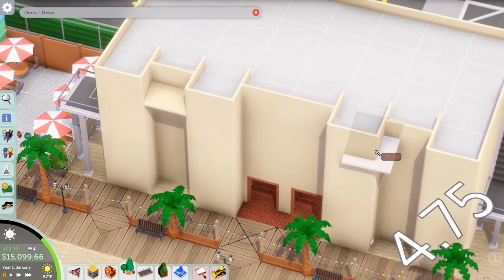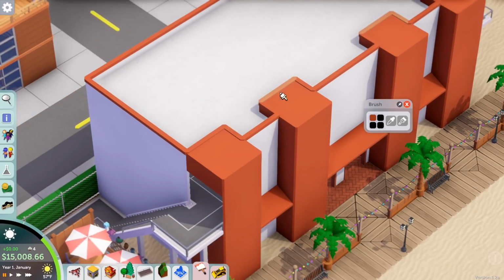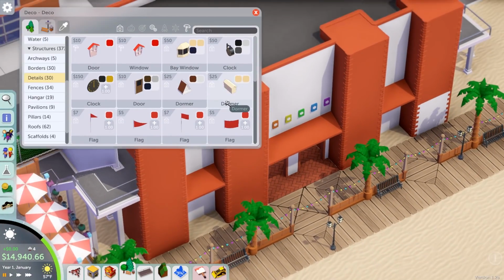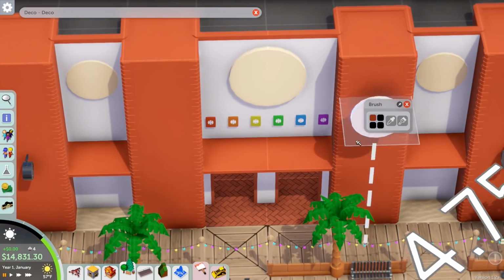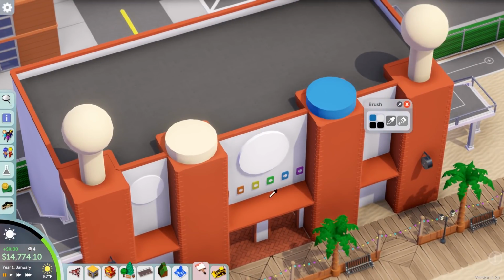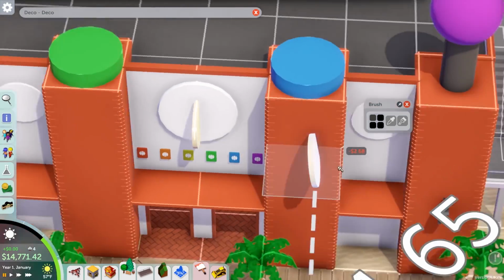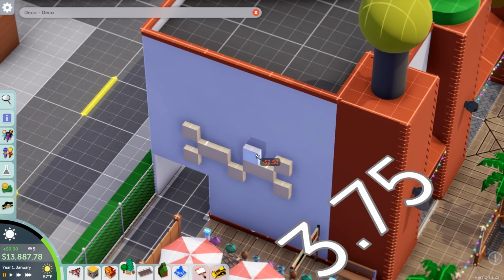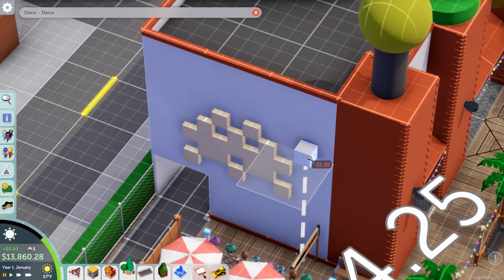Let's Build! Coinslot Arcade (With bonus Gelato Shop)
Today I build an arcade for Biscayne Beach! I also show off my Gelateria.

You can give me a tip if you want, thank you!

I apologize in advance for the music, it was more repetitive than it felt while editing. I had other ideas for the music but none felt like they were the right tempo for a build.